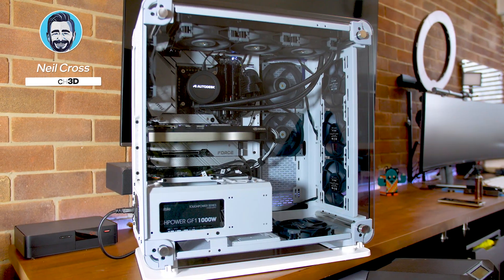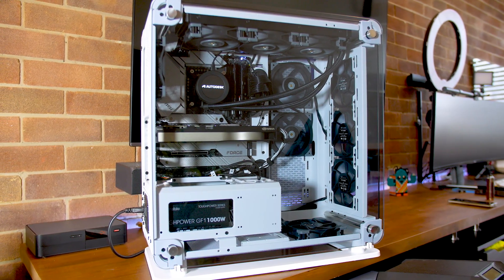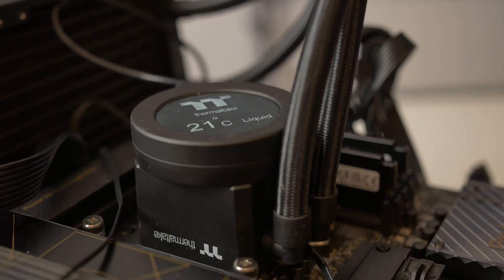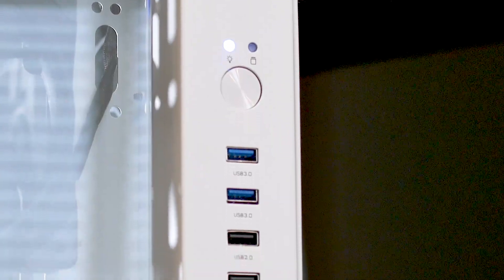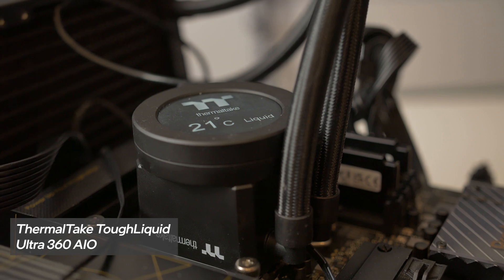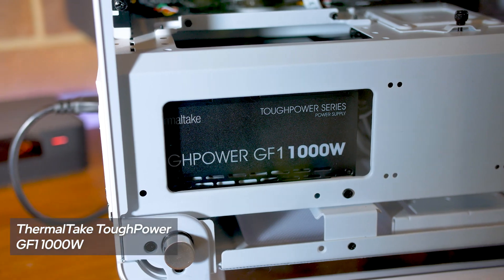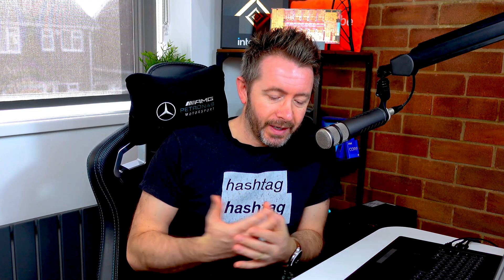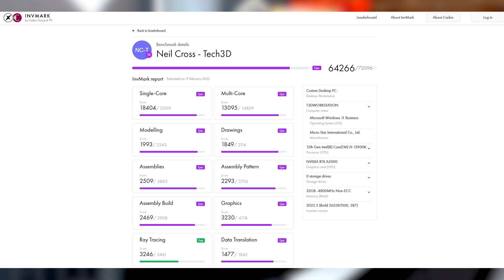What the 2022 Custom Workstation Looks Like - My New PC WITH NO RGB! 👀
The new Tech3D Workstation for 2022, built around Intel 12th Gen Core i9-12900K.  All parts listed in the description.

CPU - Intel Core i9-12900K
or
CPU - Intel Core i9-12900KF
Cooler - ThermalTake ToughLiquid Ultra 360
Motherboard - MSI Z690 MPG Force Wifi
OR
Motherboard - Asus ProArt Creator Wifi Z690
Fans - ThermalTake ToughFan 12 2000RPM
RAM - Kingston Beast DDR5
Storage - Seagate Firecuda 530 2TB
PSU - ThermalTake ToughPower GF1 1000W
Case - ThermalTake Core P6 TG White/Snow
GPU - Nvidia RTX A5000
Or
GPU - Nvidia RTX A4000

Buying an Autodesk product soon? This is the Tech3D link to Autodesk Promotions & Discounts. Don't forget to change the store country at the top right of the website! If you're located in the ANZ region (Australia & NZ) please use the links marked AU & NZ... (if you subscribe to a product, I'll receive a commission from Autodesk which massively helps my channel at no cost to you, thank you so much)